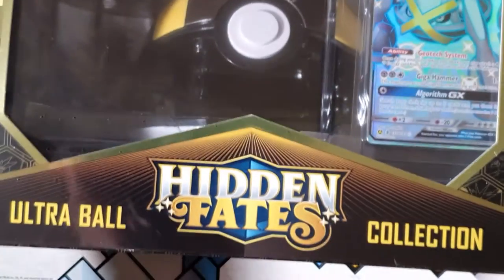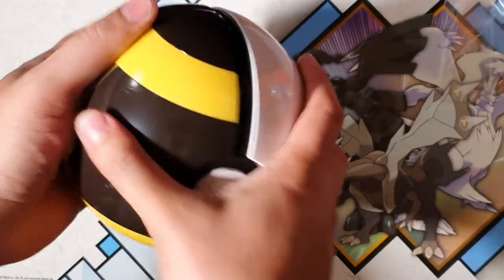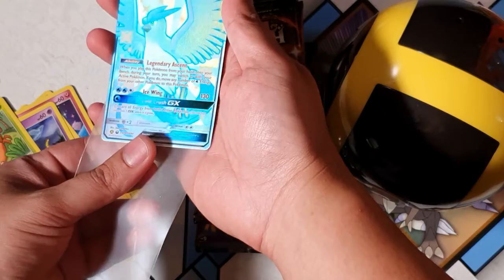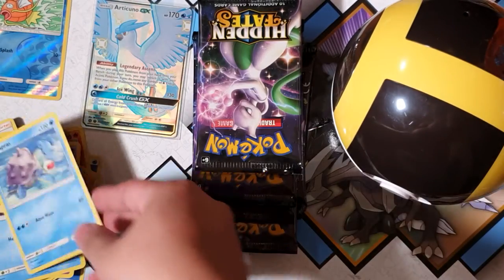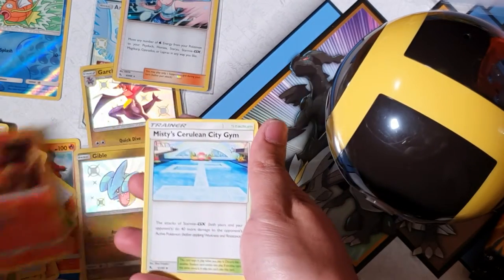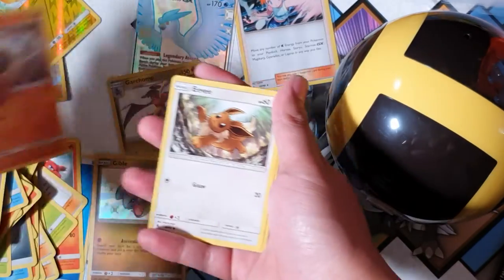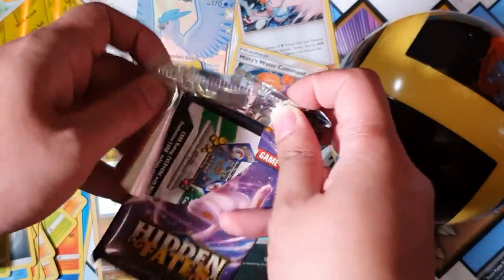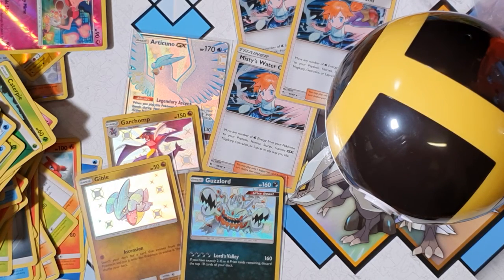Opening a Hidden Fates Ultra Ball Collection Box. What can I pull now??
Pokemon Pack Opening! Fire Pulls 🔥🔥

Comment if you guys want codes!

Come join me as I open the new pokemon  Hidden Fates Ultra Ball Collection Box . Here on this channel we love pokemon pack openings. I wonder what we will pull? Hyper Rare? Tag Team? GX?

 Pokémon TCG: Hidden Fates  is a special expansion released during the Sun & Moon Series of the Pokémon Trading Card Game. In Japan, it was released as the twelfth subset of the Sun & Moon Era and the second to be considered as an enhancement of the eighth main expansion, Super-Burst Impact, featuring the collection symbol "SM8b". It primarily contains reprints of Pokémon-GX, appearing as both regular and Shiny Pokémon.

 About Unified Minds
Unified Minds is the name given to the eleventh main expansion of the Sun & Moon Series. The set continues to feature Generation VII, Pokémon-GX and Tag Team-GX in the card game.